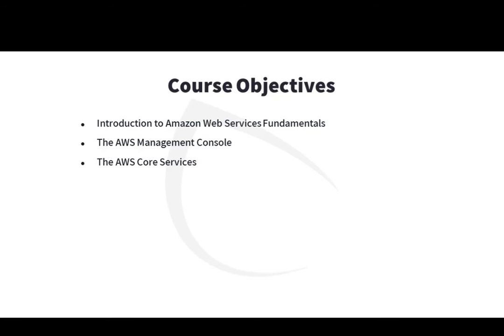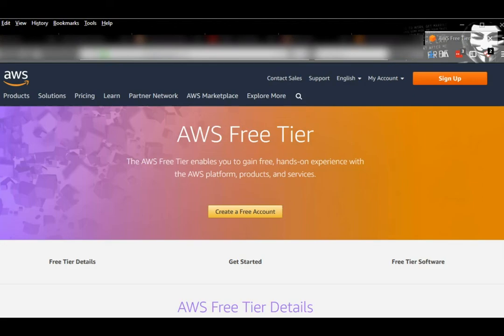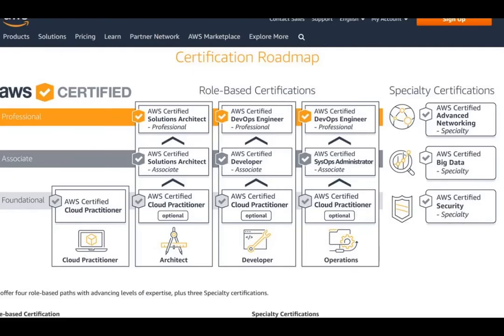Intro to AWS Training Course (Lesson 1 of 3) | Introduction | Amazon Web Services | Cybrary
Amazon Web Services (AWS) is a secure cloud services platform, offering compute power, database storage, content delivery and other functionality to help businesses scale and grow.